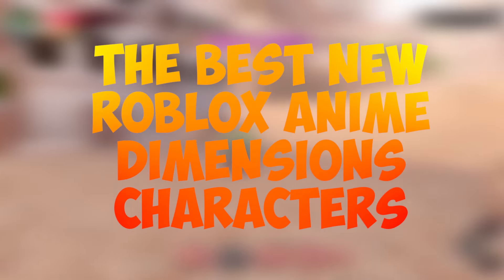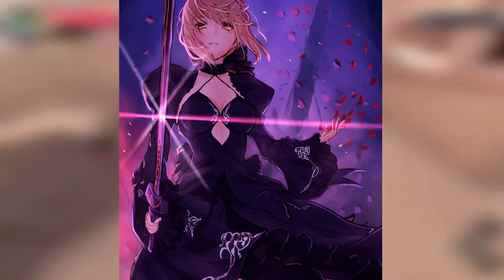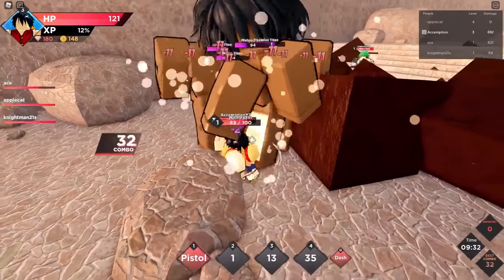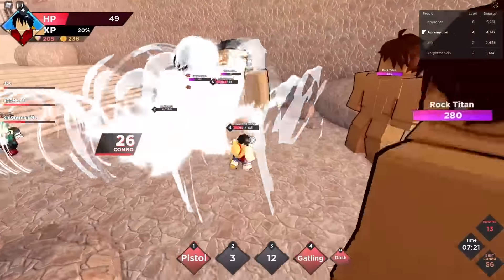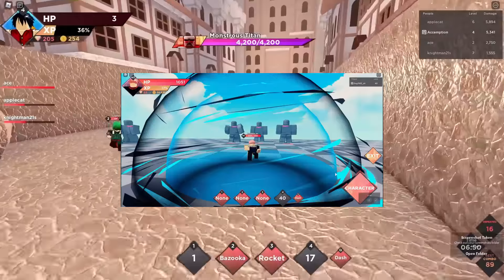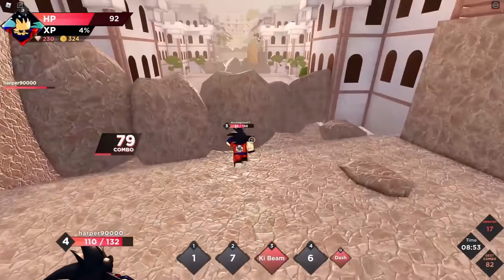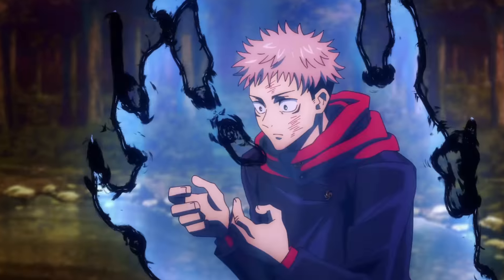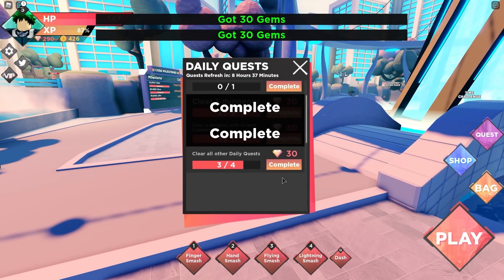Latest Best Characters in Roblox Anime Dimensions *TIER LIST*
Looking for the best characters in Roblox Anime Dimensions? Want an awesome Anime Dimensions tier list to separate the best characters from the worst? We've got you covered!

If you love this epic anime game on Roblox then you will love this video, we've got characters like Meguretsu, Alturia, Kodtokim, Zetsu and Ramura amongst other powerful characters in the Anime Dimension game for you to start playing as.

This tier list is designed to help you choose your best character in the game, let us know who your favourite is or who we missed!

More Roblox Thrasher content:
➜ For the best Roblox memes on the internet!